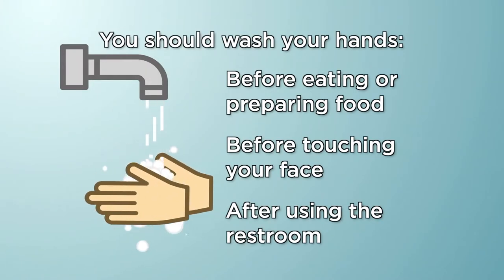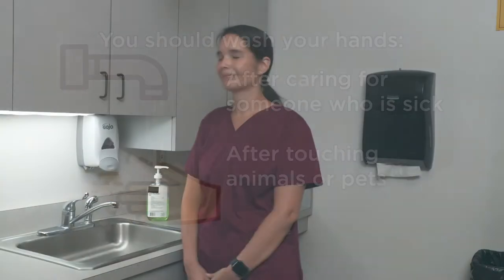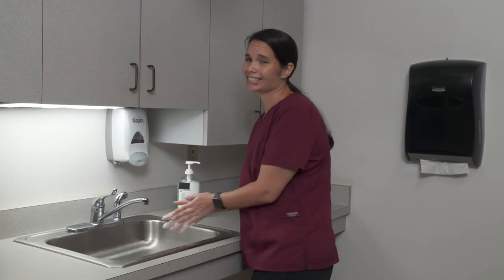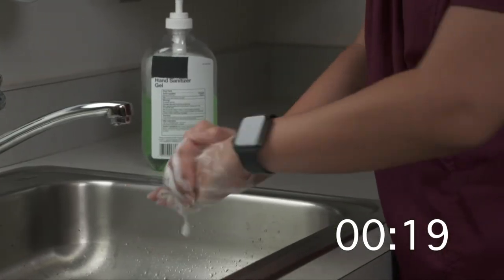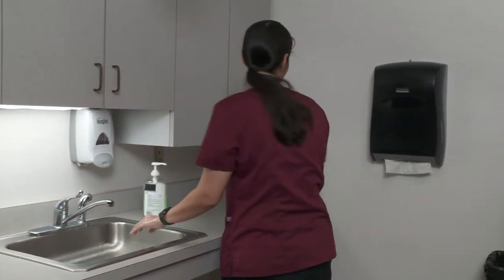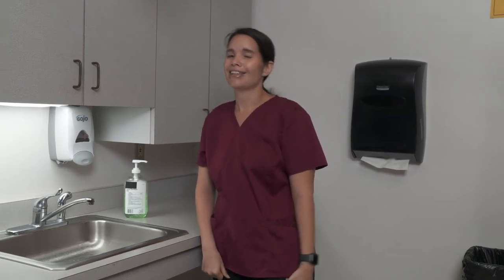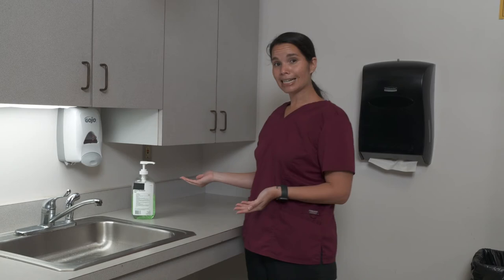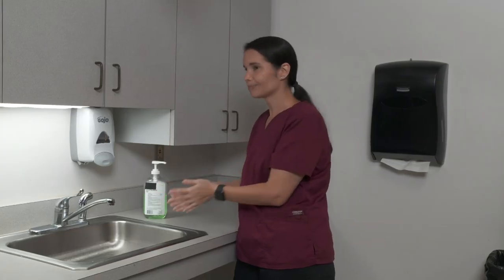Proper Hand-washing & Using Hand Sanitizer